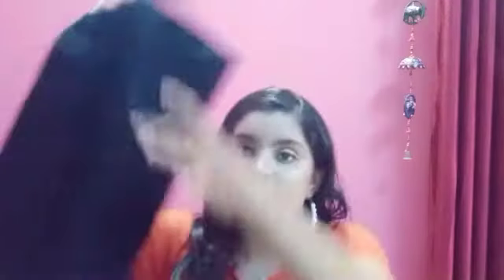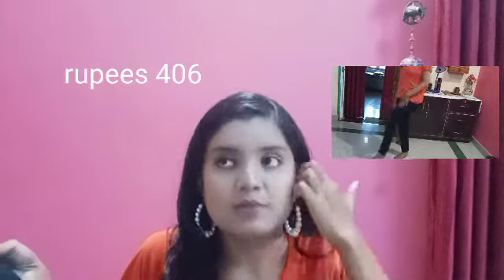Mesho clothing hull under 500.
1) Trandy black jeans  s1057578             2.)Trandy cotton white tauser  s48840530
3.)short slip strip top s68612974
4.)navy blue strip top s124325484
5.)creapy printed line green kurta s72167117
6.)white long inner shando.